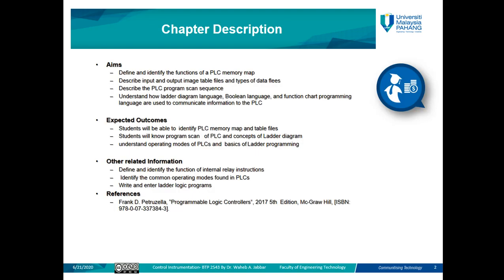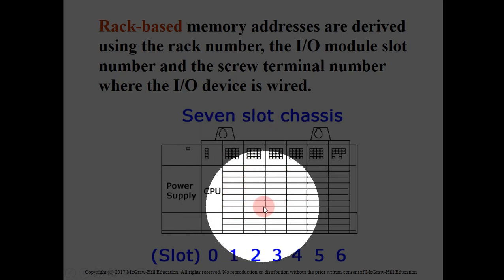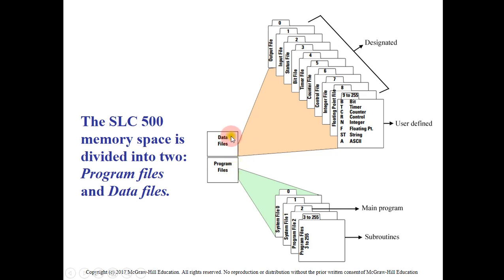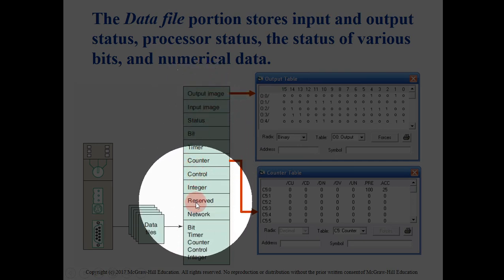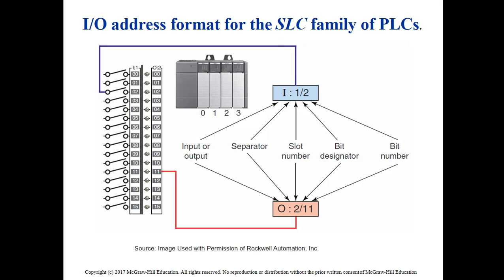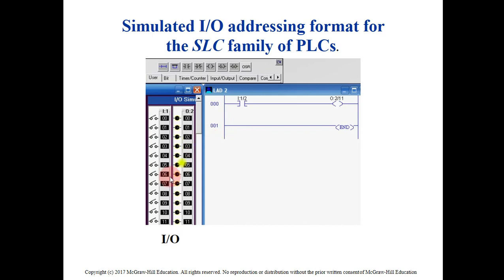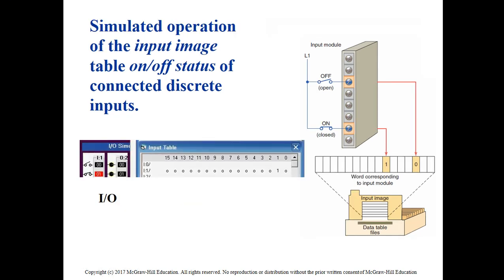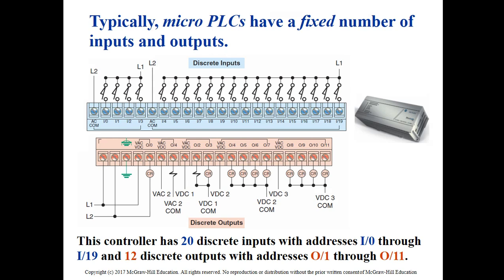CH6 Part 1 Processor Memory Organization